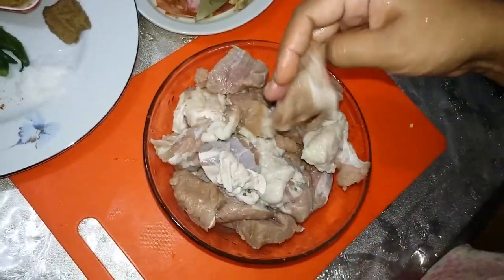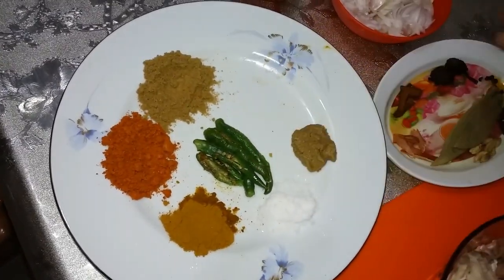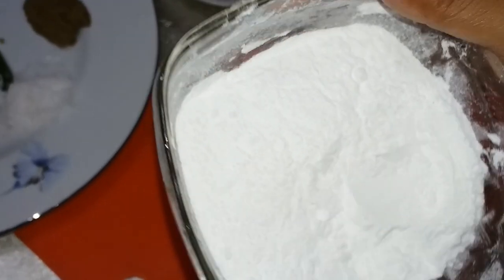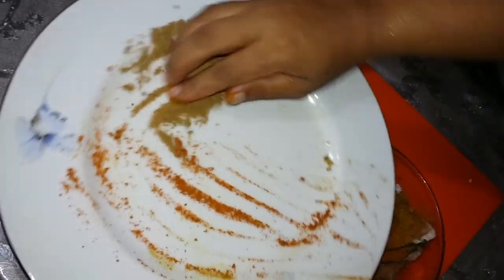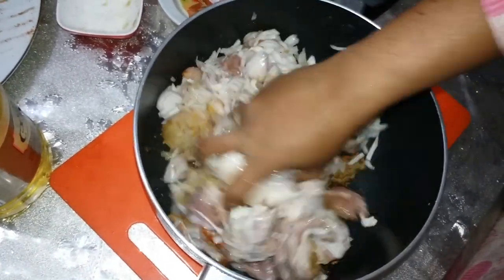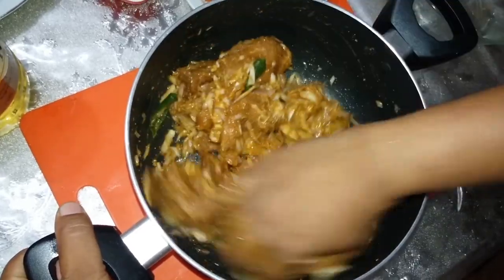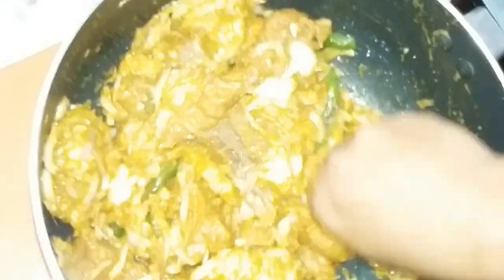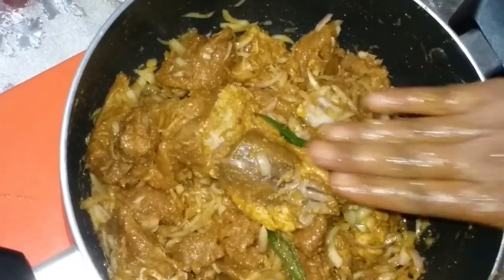জামালপুরের ঐতিহ্যবাহী খুবই মজাদার খাবার মাংসের পিঠালি | Jamalpur Traditional Beef/goat Pithali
জামালপুরের ঐতিহ্যবাহী খুবই মজাদার খাবার মাংসের পিঠালি | Jamalpur Traditional Beef/goat Pithali : জামালপুরের ঐতিহ্যবাহী খুবই মজাদার খাবার মাংসেরপিঠালি | Jamalpur Traditional Beef/goat